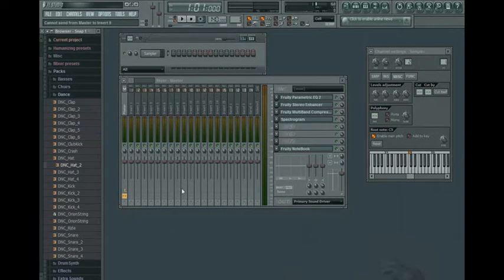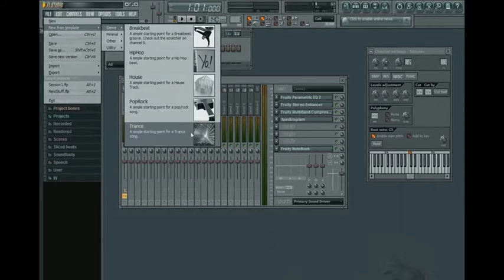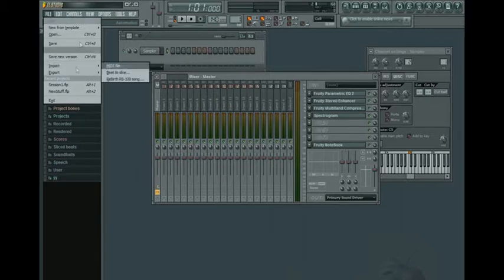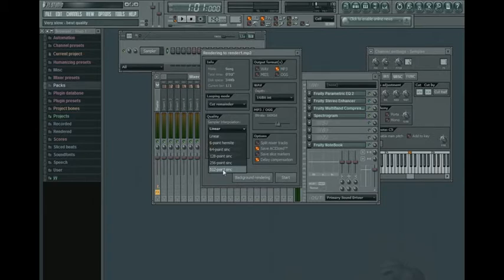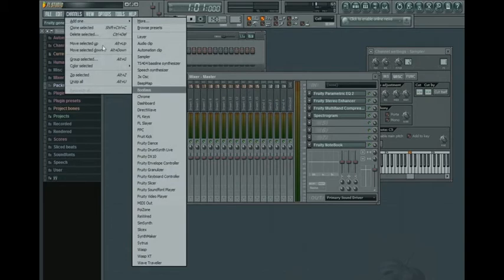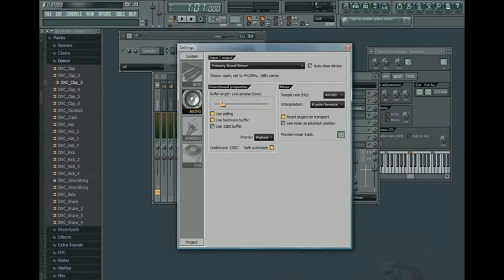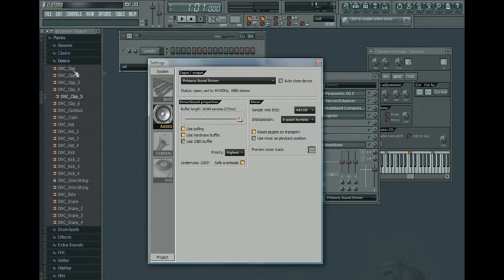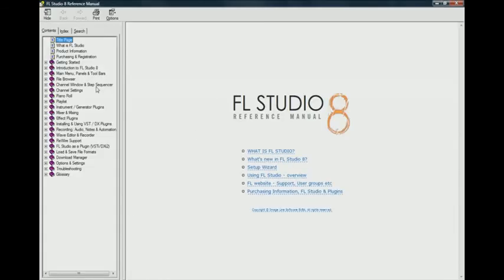Tutorials - Fruity Loops : The Interface (Part 1 of 2)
I apologize for the quality, we had some rendering issues. Watch it in full screen if you can manage. Bear with me, it's my first tutorial. - Skull Kidd